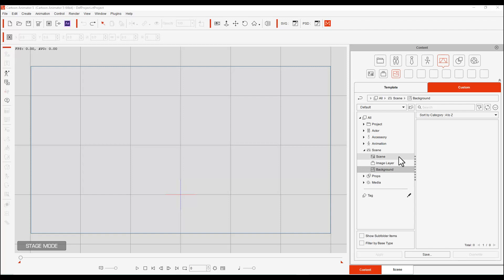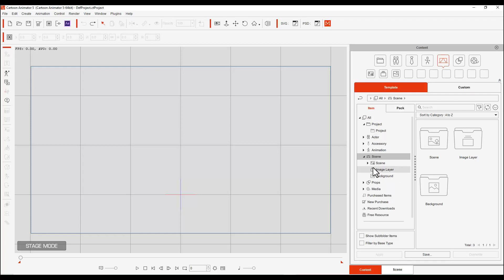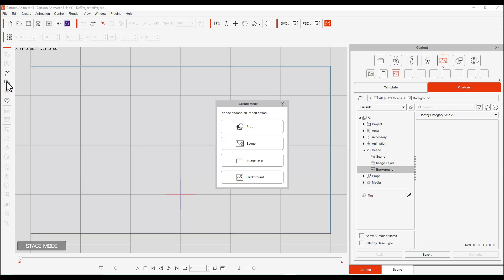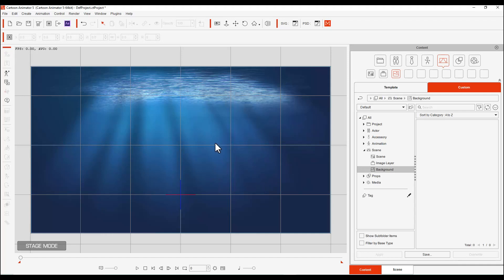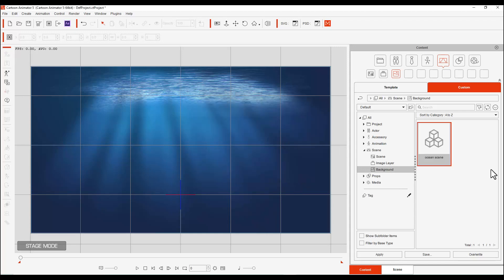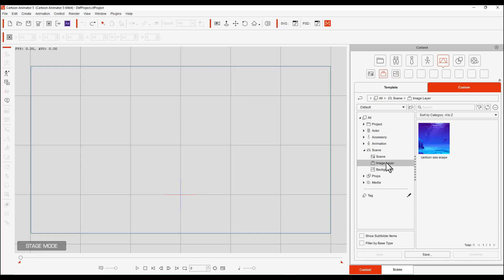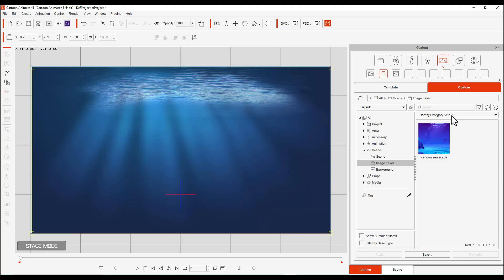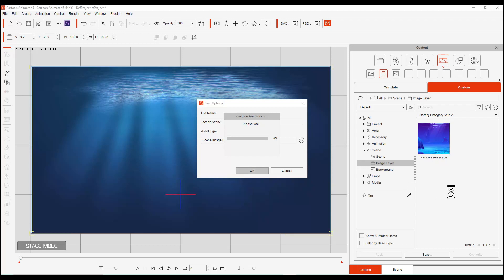Lesson 03 How to Import Your Background into Cartoon Animator 5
In our third lesson we will learn how to import our background into Cartoon Animator 5